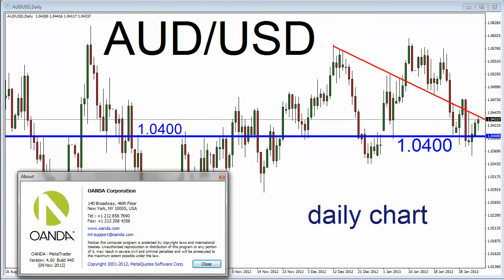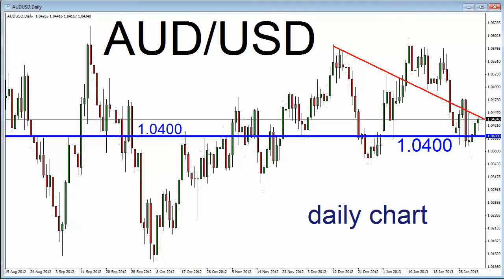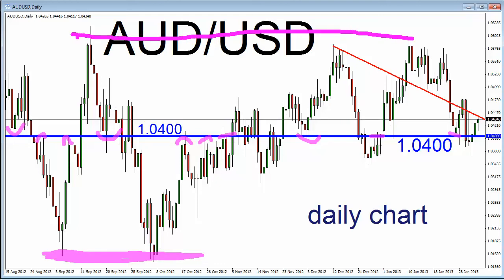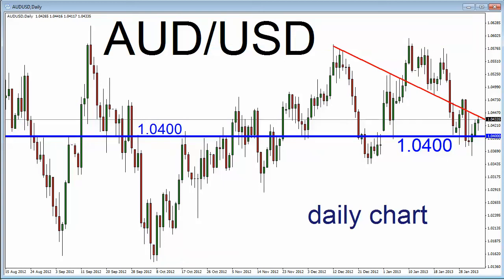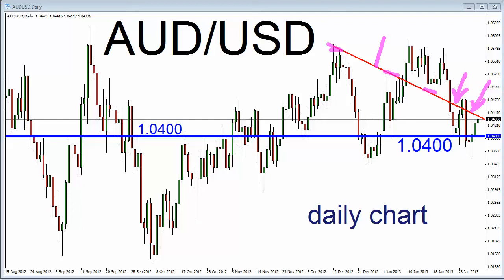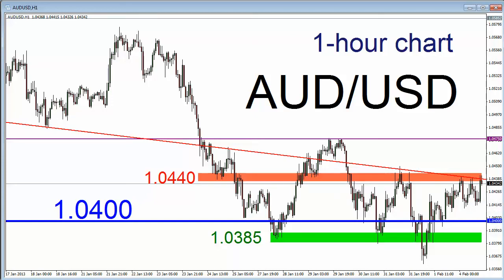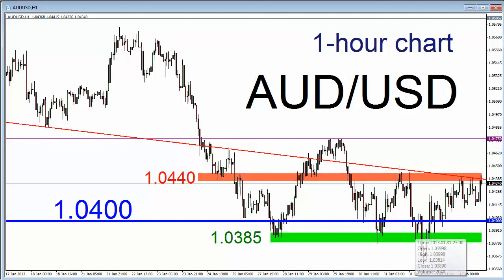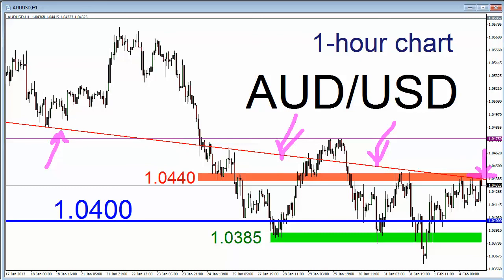Aussie Virtually Unchanged YTD as RBA Decision Looms